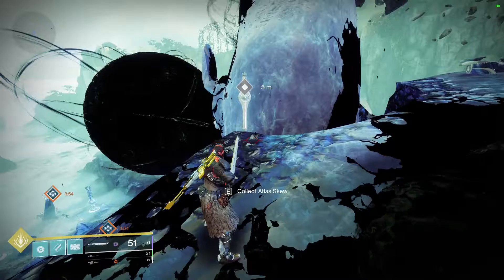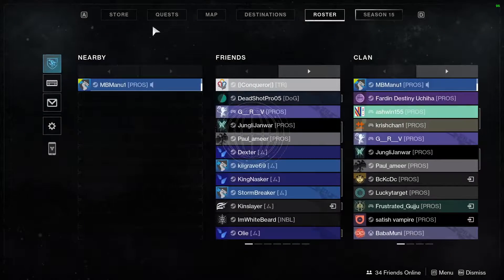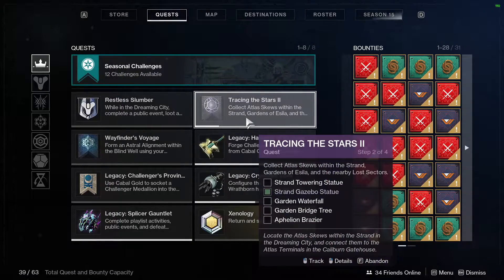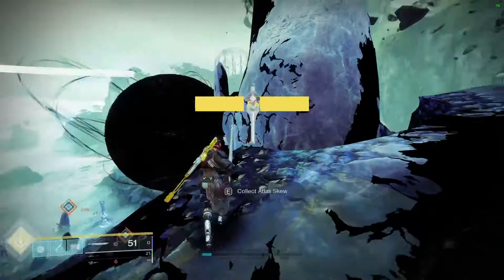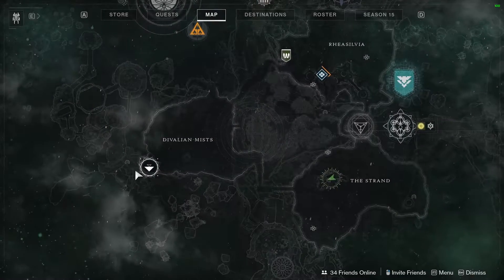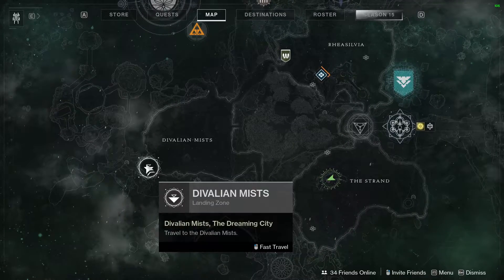Strand Towering Statue- Tracing the stars II Weekly Quest- Destiny 2- Like & Share.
Hey Guys, Tracing the stars II are available in destiny 2 this week and it requires to collect atlas skews within dreaming city. You guys can follow the path shown in the video to collect atlas skews available in stand Gazebo statue inside dreaming city.